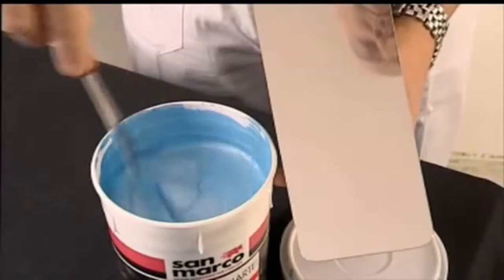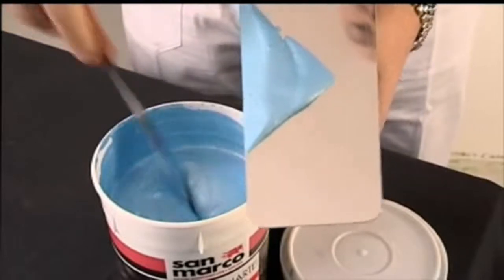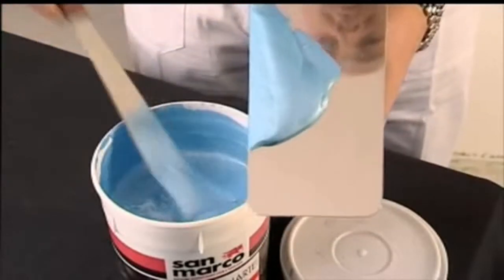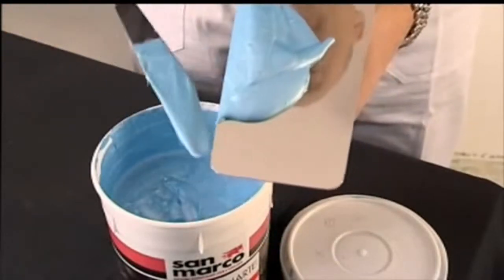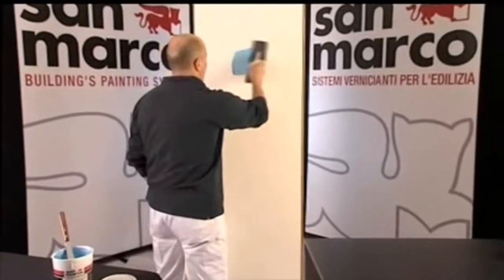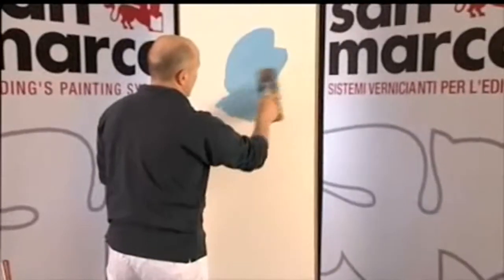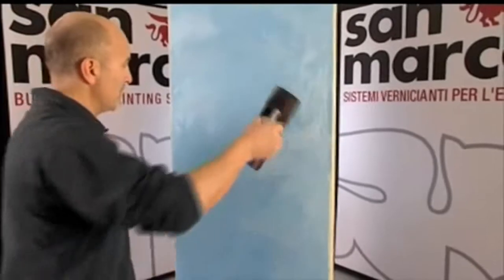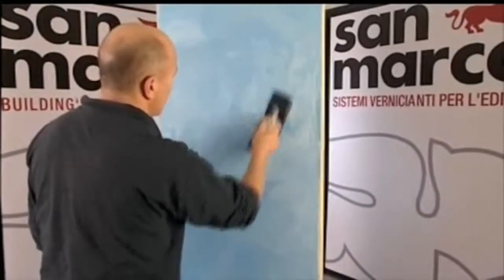How to Apply Cadoro by Colorificio San Marco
Application video of Cadoro from San Marco.

Tools: stainless steel trowel
Coats: 2
Dilution: ready to use
Spreading rate: 4-6 m²/l - 2 coats

Application Process:
Apply a coat of UNIVERSAL PRIMER to ensure proper bonding
Wait 4-6 hours so the primer gets completely dry before applying the first coat of Cadoro by a Venetian plastering trowel
After 12 hours apply another coat by trowel and create the effect by moving the paint with the flat part of the trowel or with small, circular strokes

To make sure you get the best out of the paint, book one of our courses in London